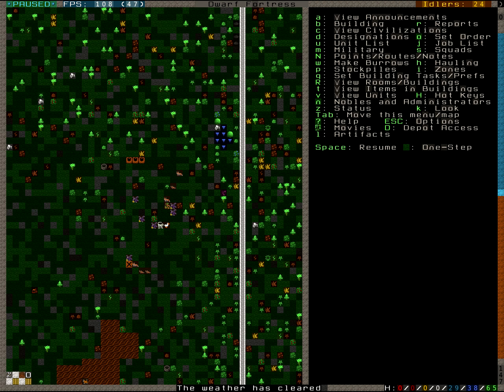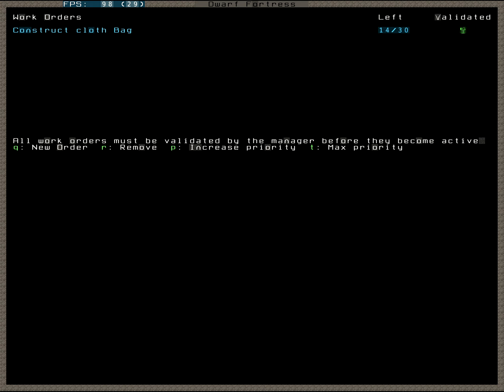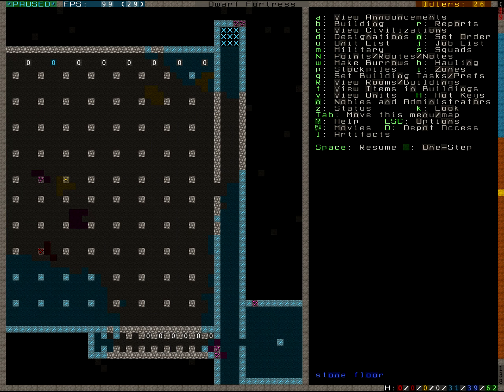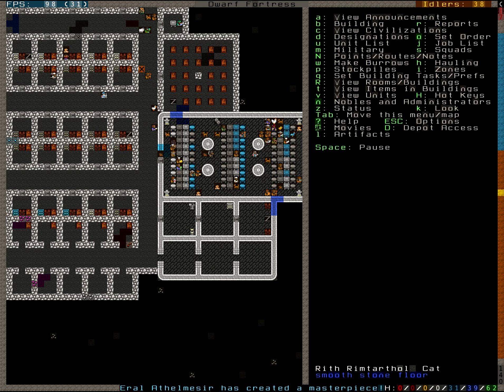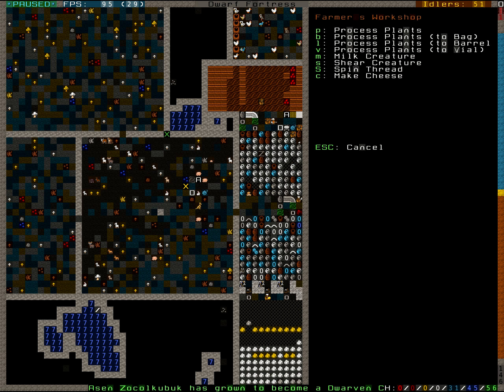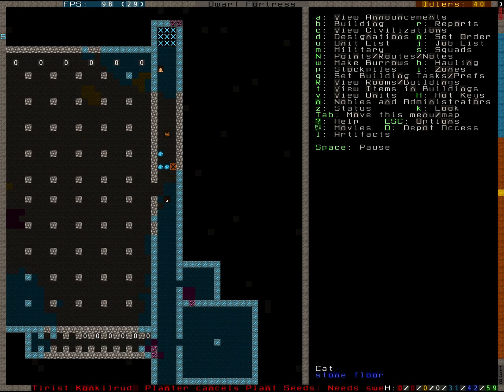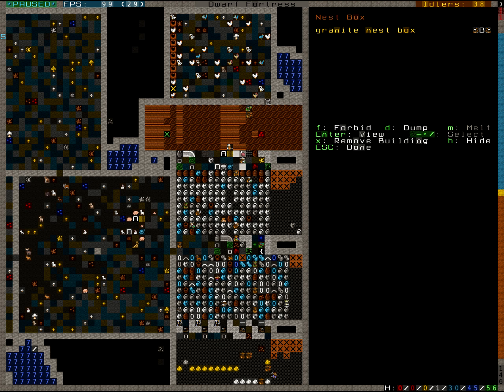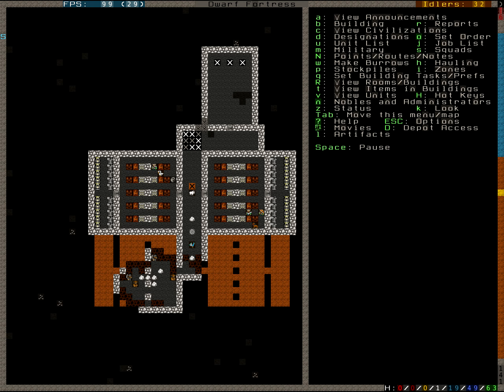Let's Play DF 27 - prepare for the baron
Becoming a barony means we also have to meet the standards of our new noble dwarf. Guess we better start building!